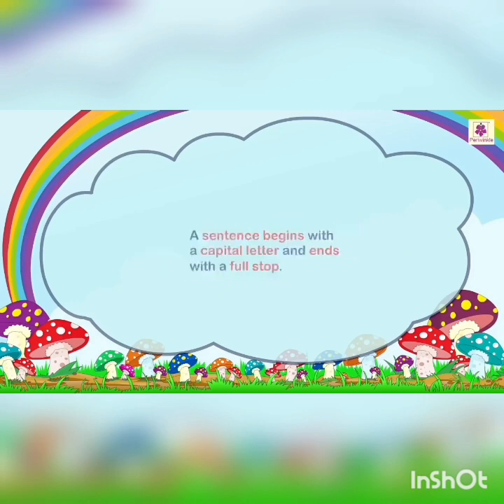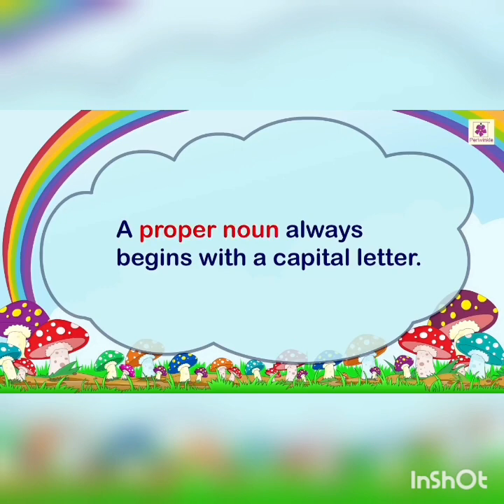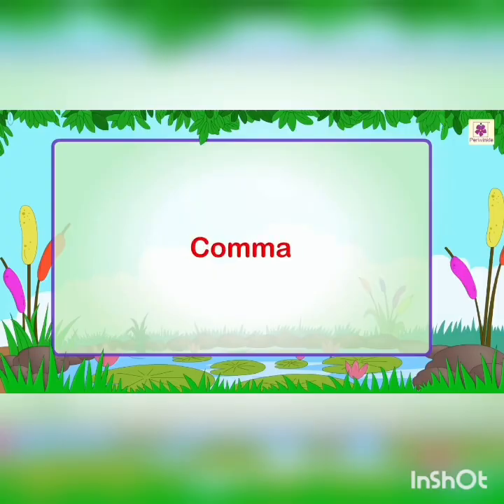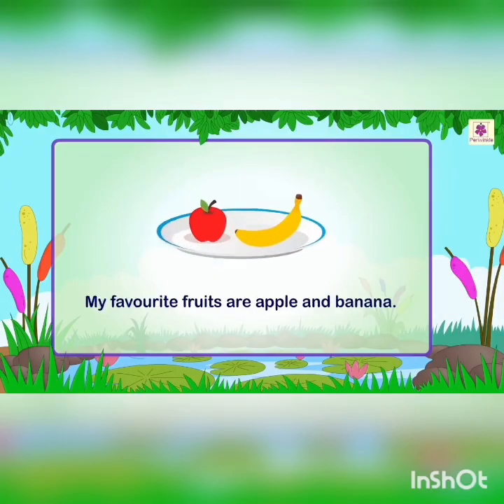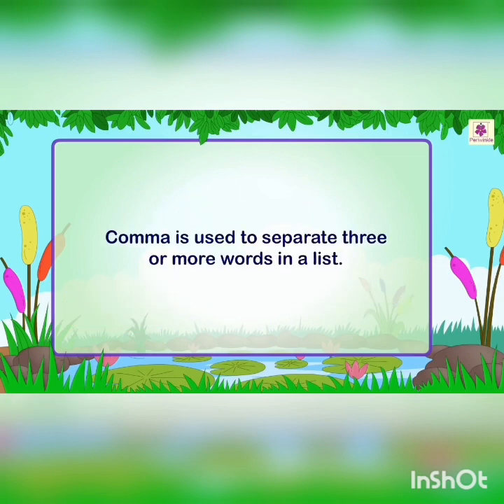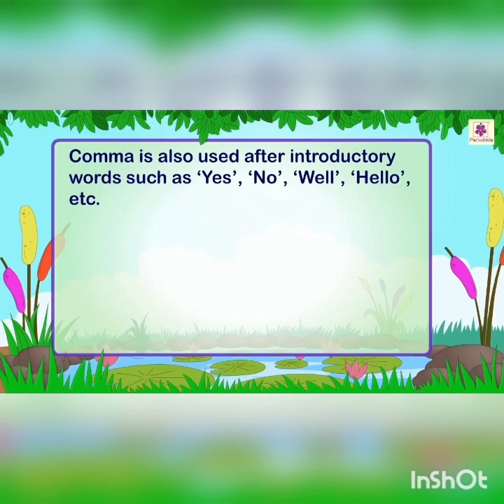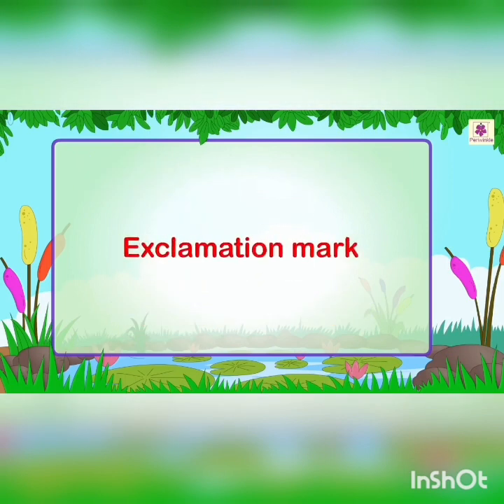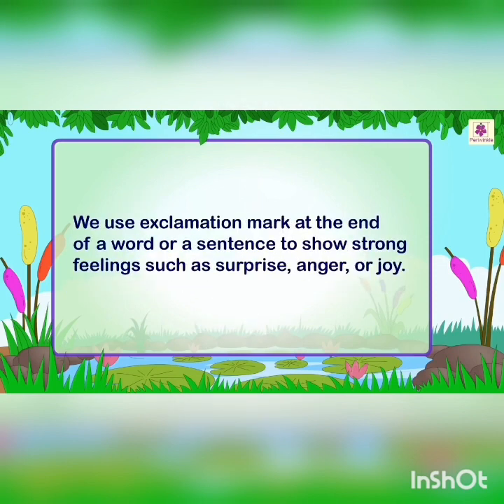PUNCTUATION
Arafat Rashid Wani